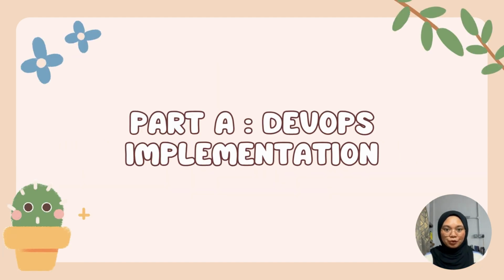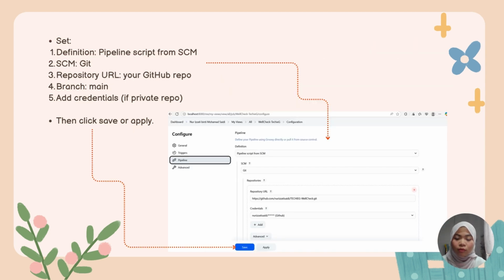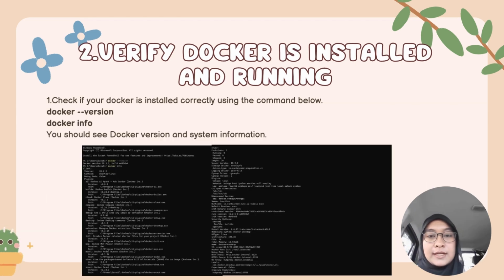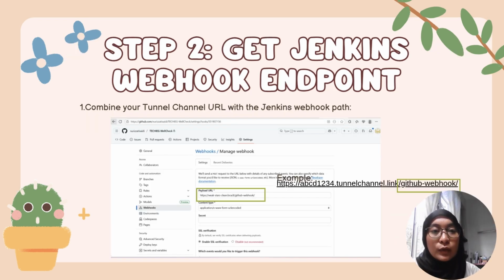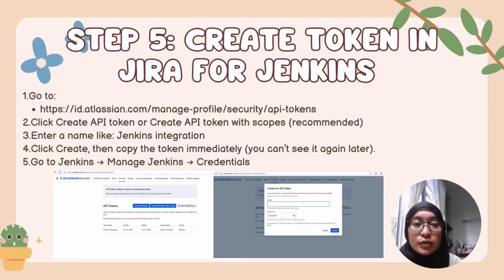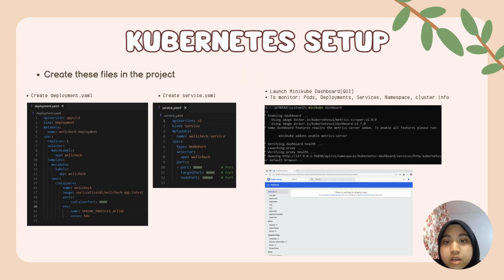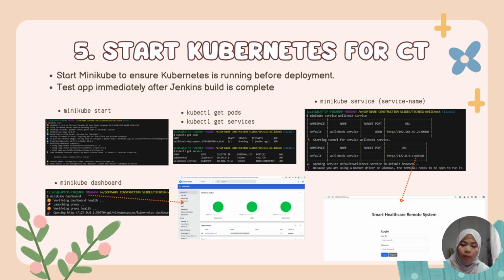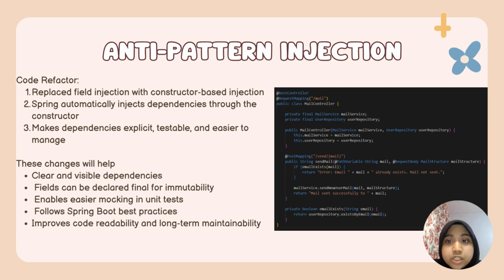SECJ4383-01 PROJECT 1 VIDEO :GROUP TECHIEG